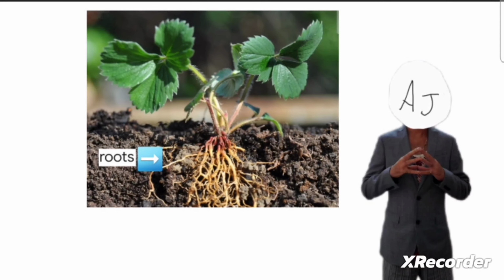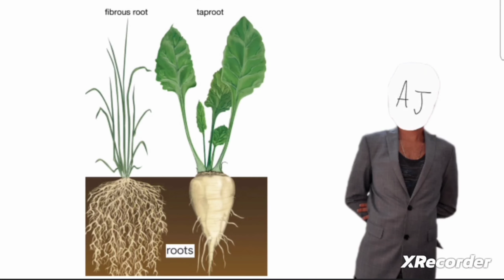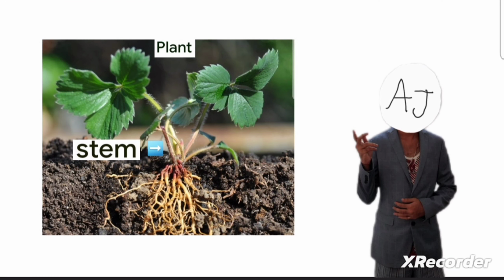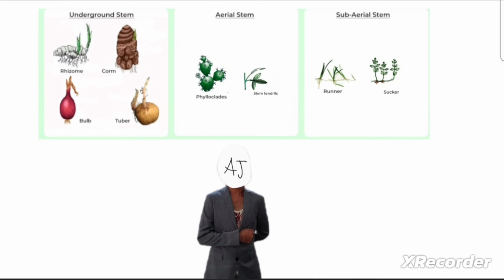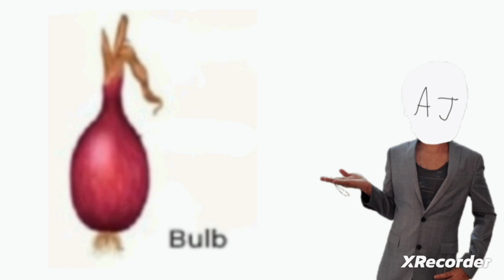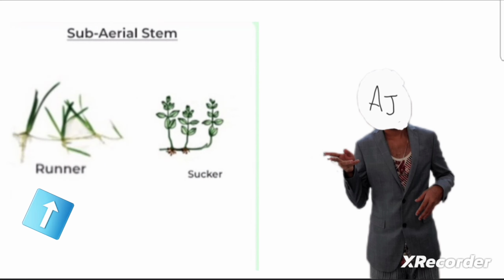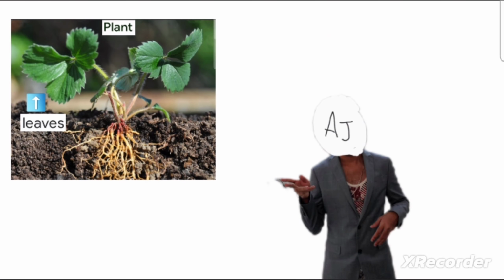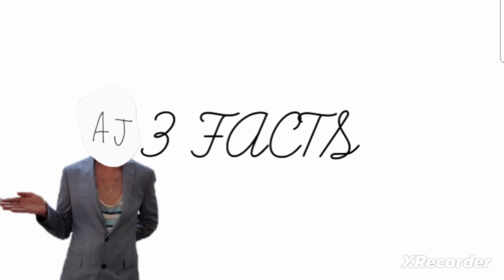Facts about plants Roots, Stems, and Leaves